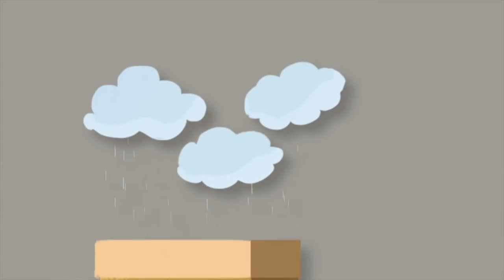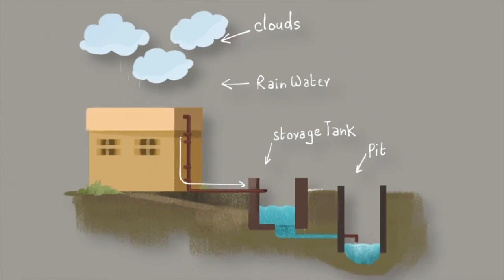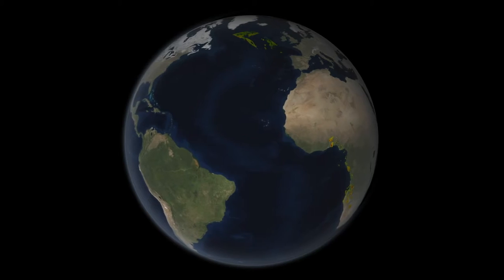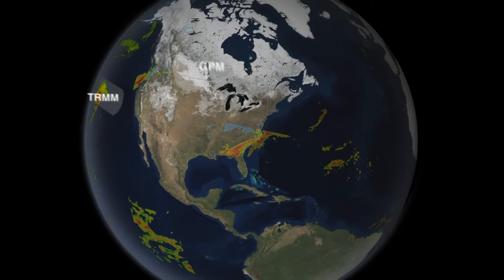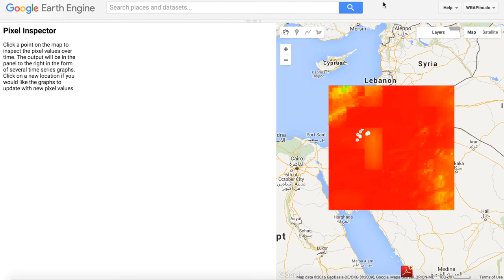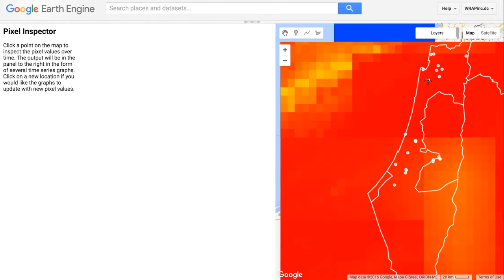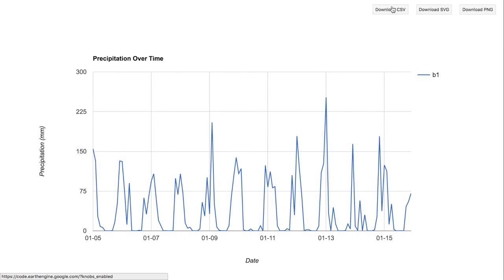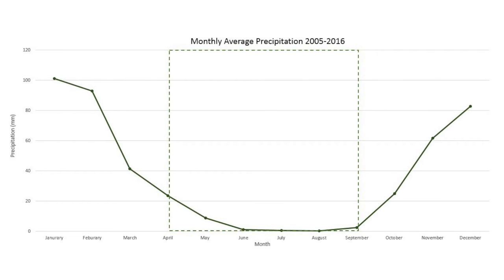Middle East Water Resources - NASA DEVELOP Summer 2016 @ Langley Research Center